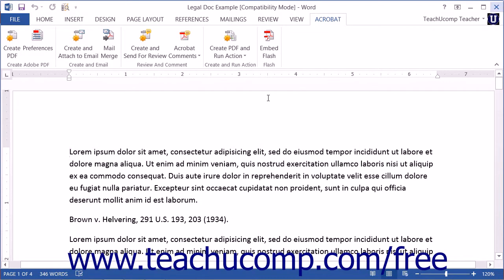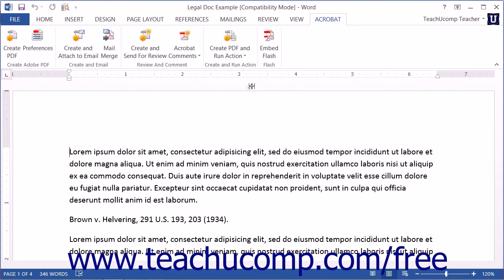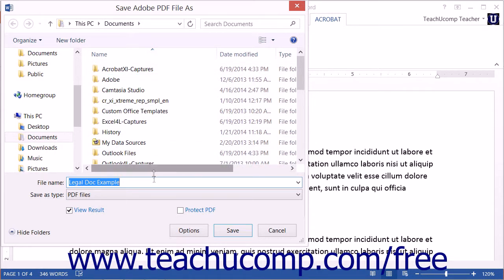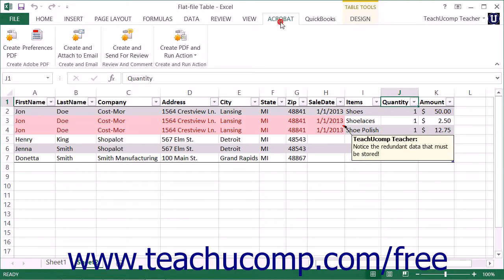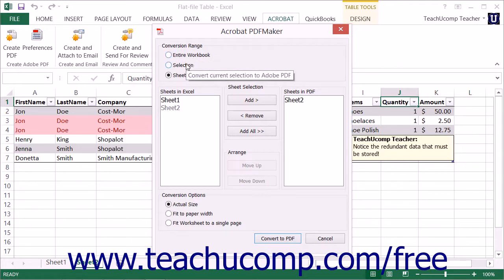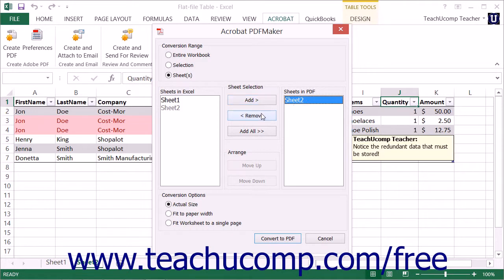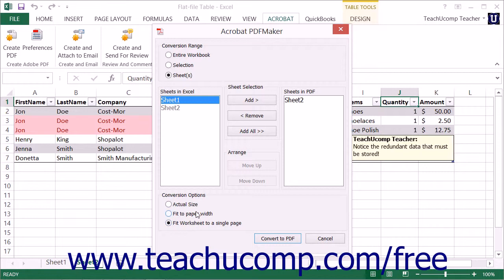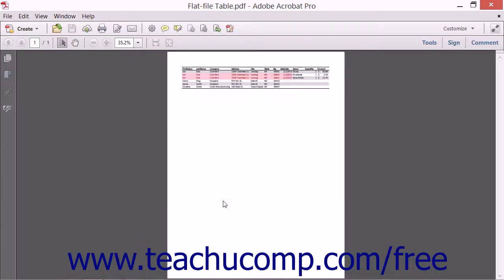Creating PDFs in Excel, PowerPoint, and Word - Adobe Acrobat XI Training Tutorial Course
Learn about Creating PDFs in Excel, PowerPoint, and Word in Adobe Acrobat XI Visit us today!